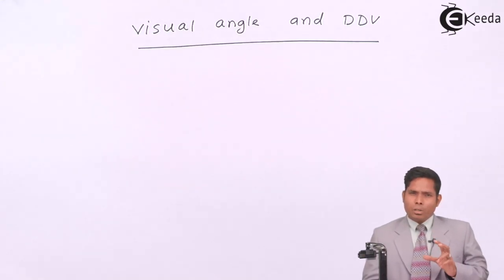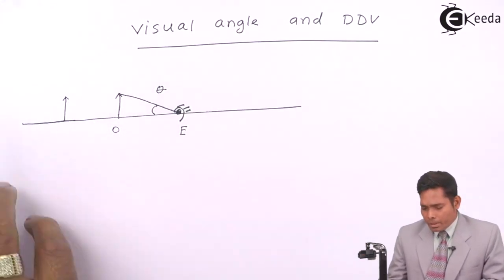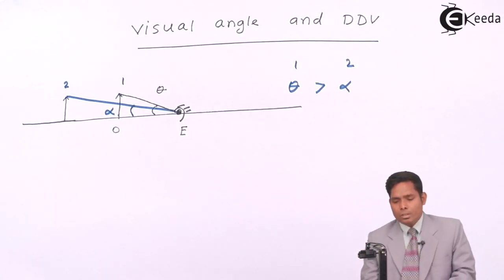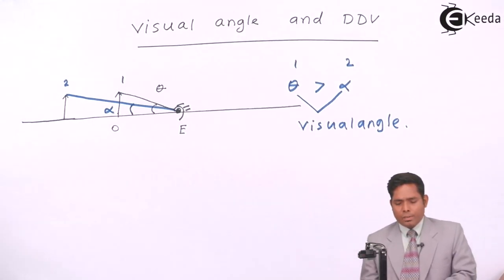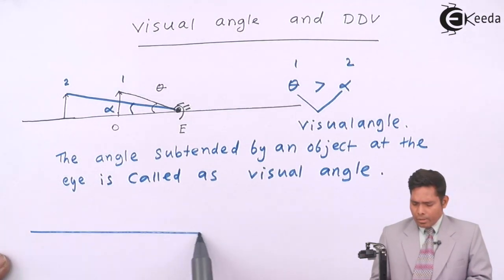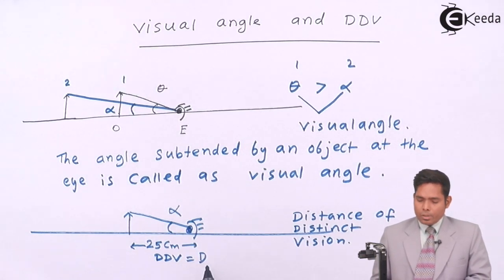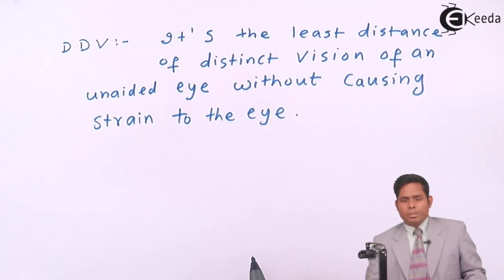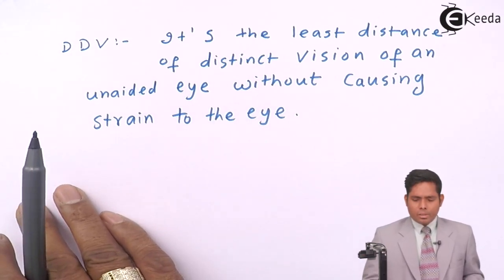Visual Angle & Distance of Distinct Vision - Ray Optics - Physics Class 11 - HSC - CBSE - IIT JEE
Video Lecture on Visual Angle & Distance of Distinct Vision from Ray Optics chapter of Physics Class 11 for HSC, IIT JEE, CBSE & NEET.

2) Combination of Thin Lenses in Contact - Ray Optics - Physics Class 11 - HSC - CBSE - IIT JEE

Happy Learning : )